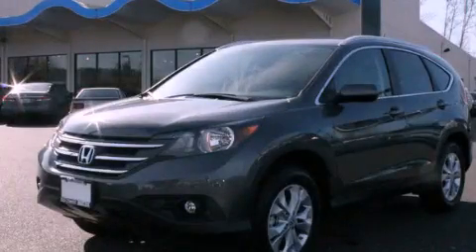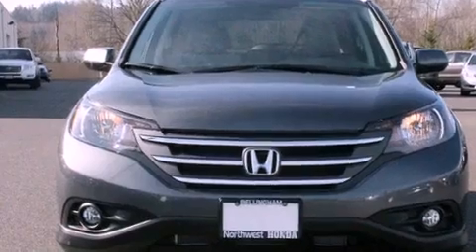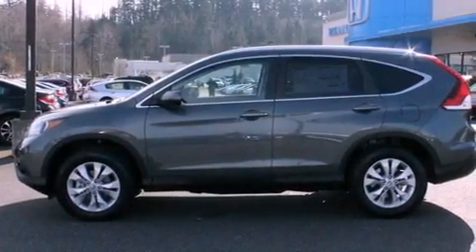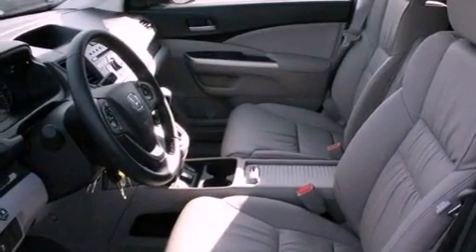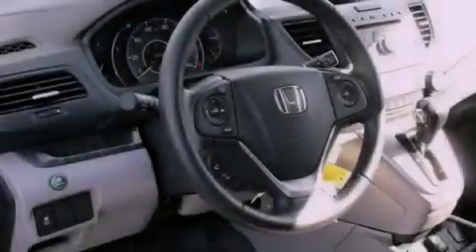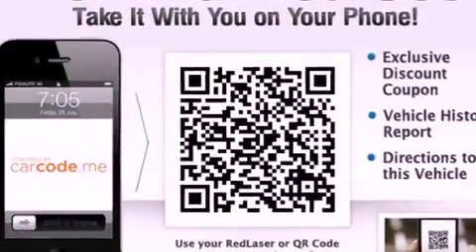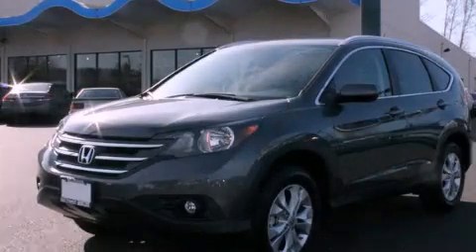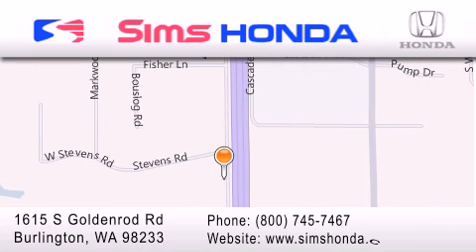2013 Honda CR-V Burlington WA 98226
Year : 2013
 Make : Honda
 Model : CR-V
 Engine : 2.4L I4 DOHC 16V
 Trans . : 5 Spd Automatic
 Exterior : Polished Metal Metallic
 Miles : 25
 Interior : Gray
 Sims Honda
 1615 S. Goldenrod Road
 Burlington , WA 98233
 2013 Honda CR-V Burlington WA